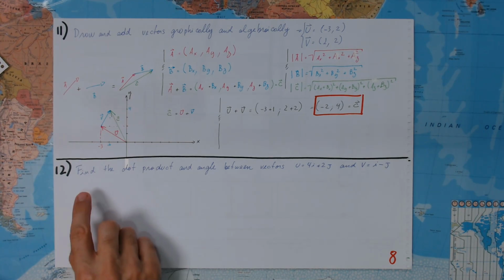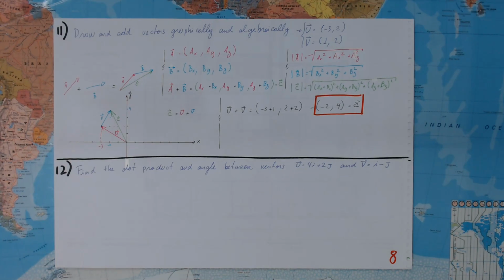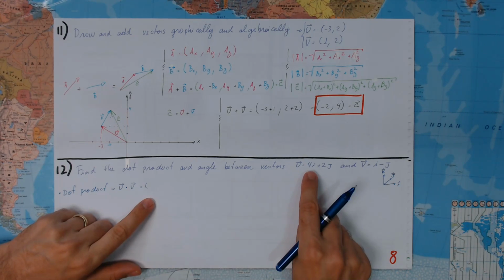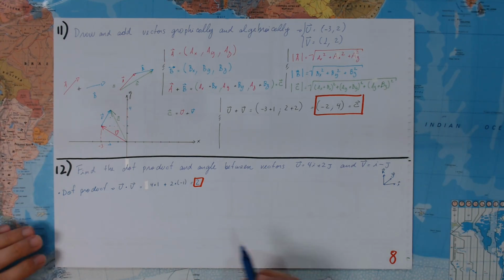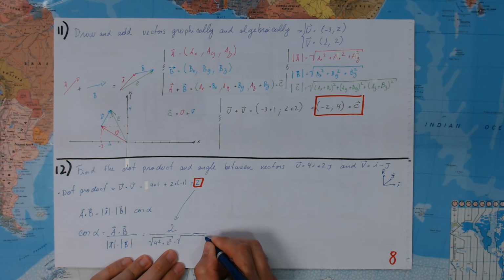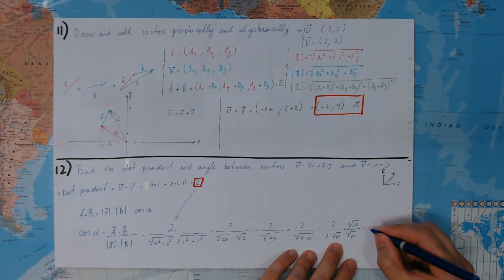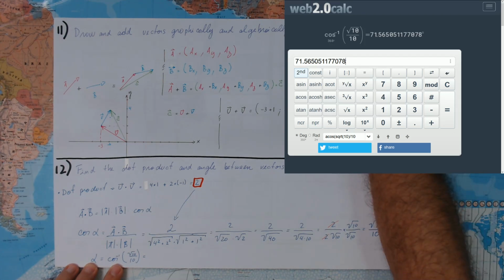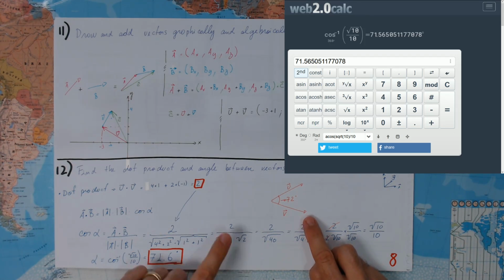12) Find the dot product and angle between 2 vectors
12) Find the dot product and angle between U = 4i + 2j and V = i - j